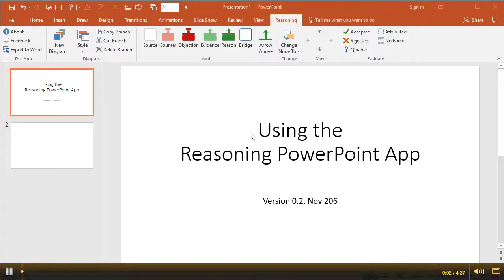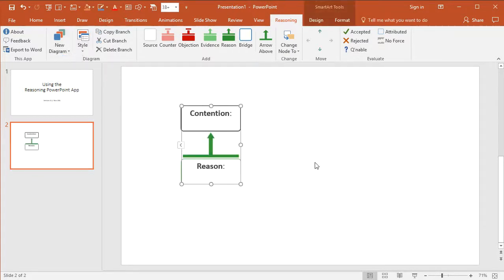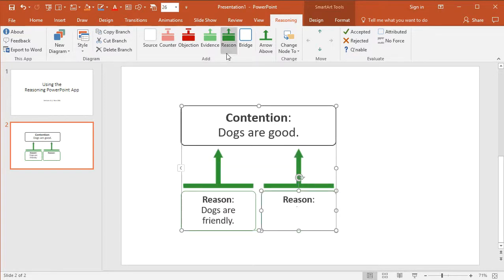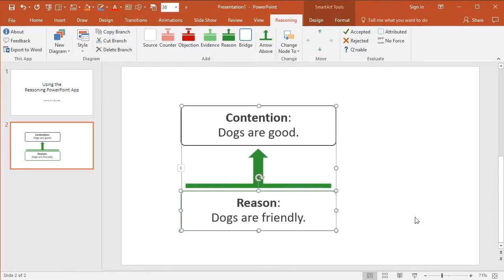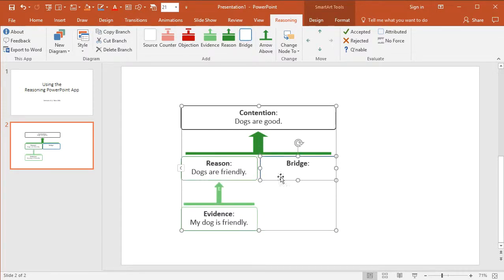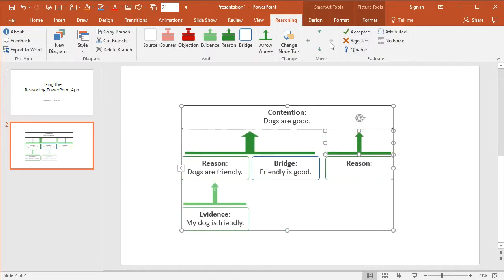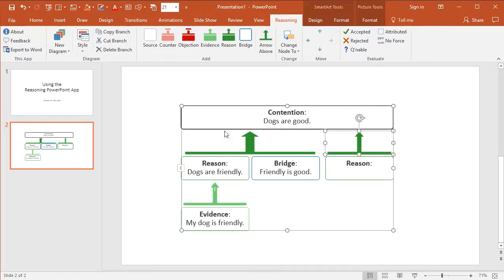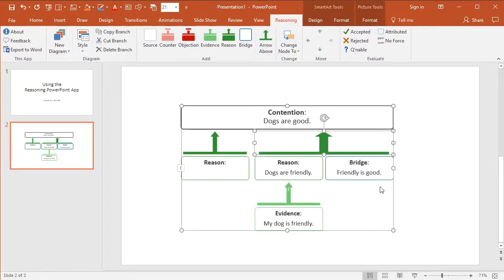Using the Reasoning PowerPoint App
Quick n dirty intro to basic operations in the Reasoning PowerPoint App